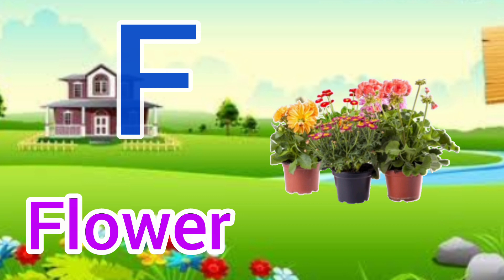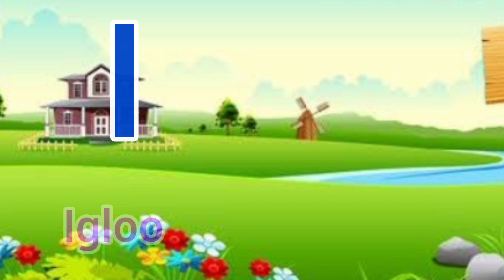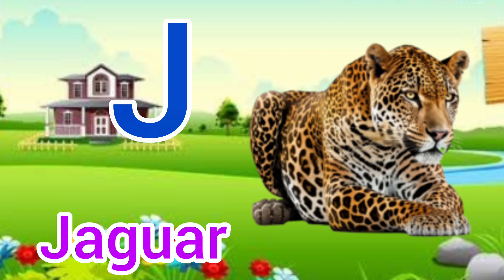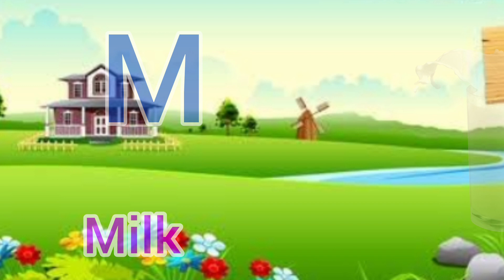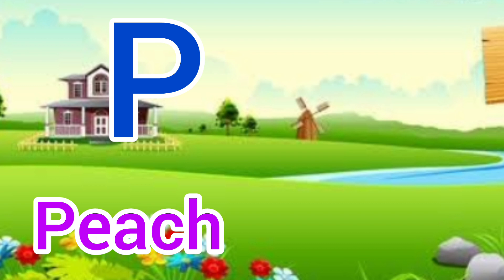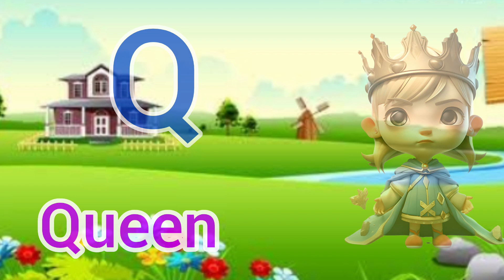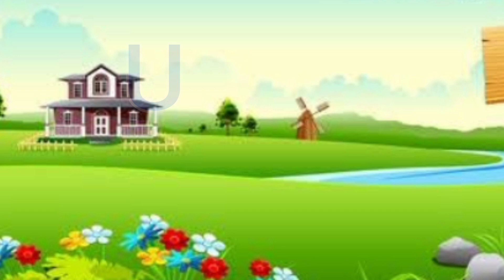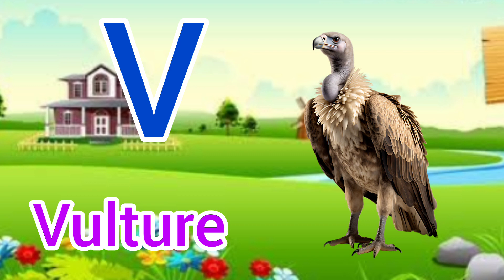ABC Song | A to Z Insects Song | Alphabet song | Phonics for Kids, Alphabet Letters, kids Rhymes